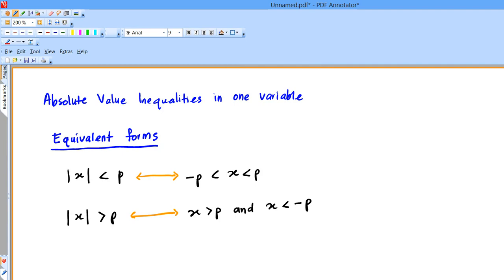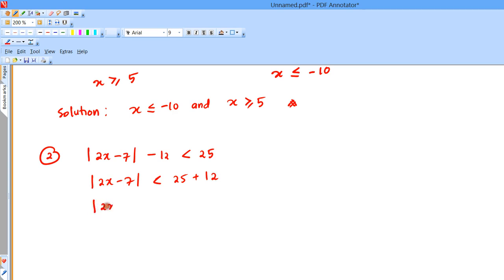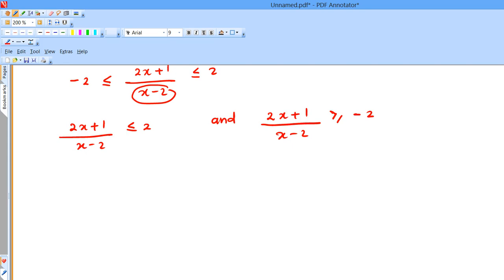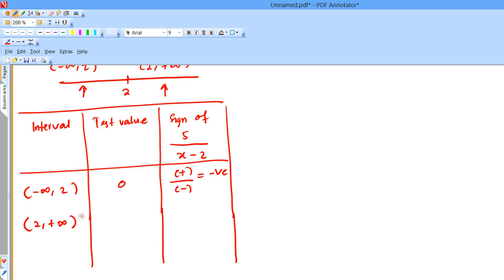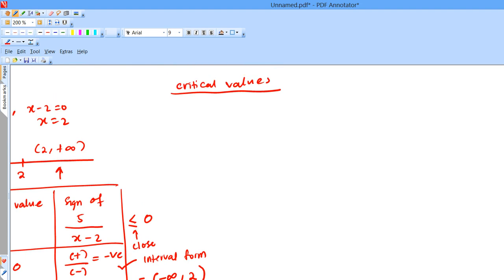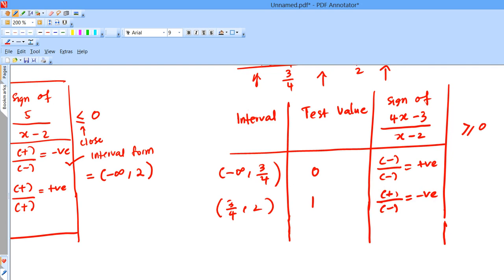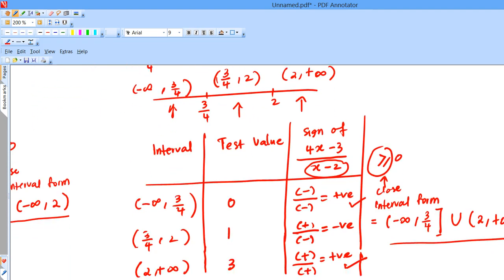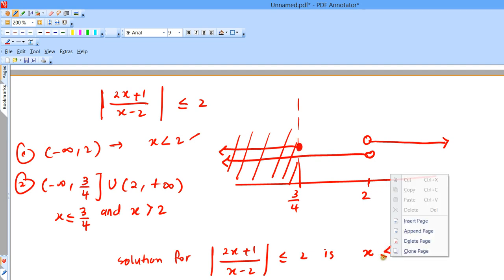ABSOLUTE VALUE INEQUALITIES IN ONE VARIABLE